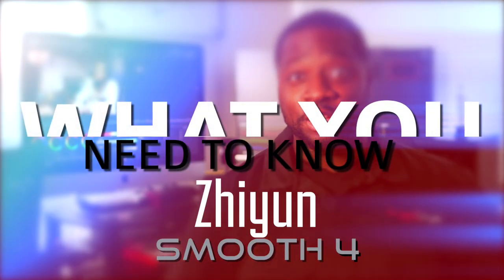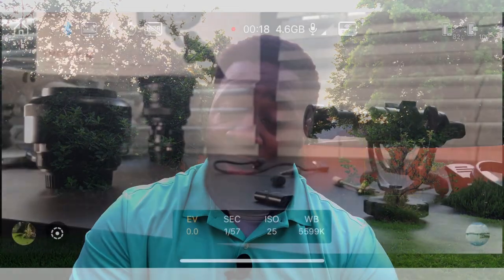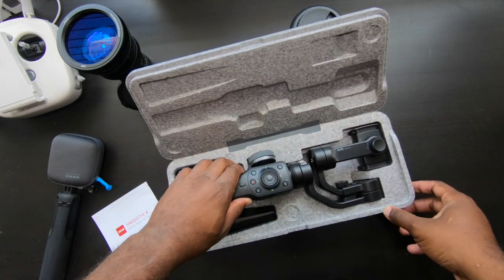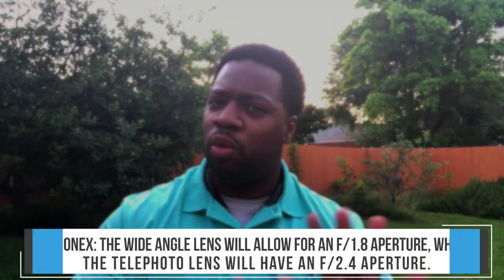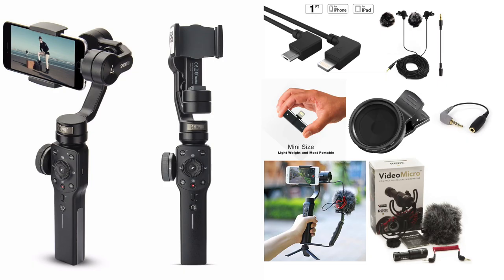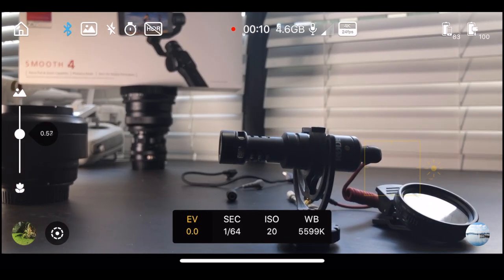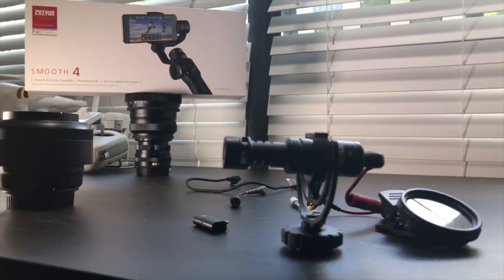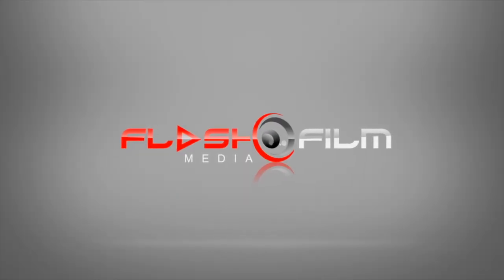The Zhiyun Smooth 4 is a GAME CHANGER! Here's why!